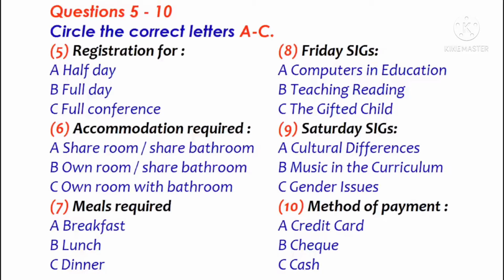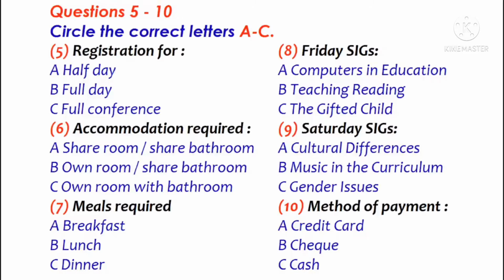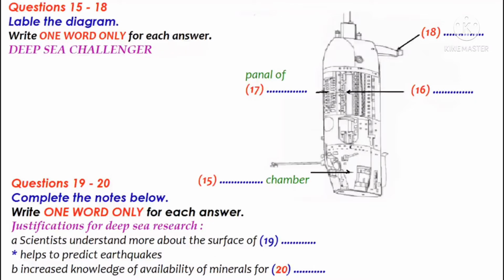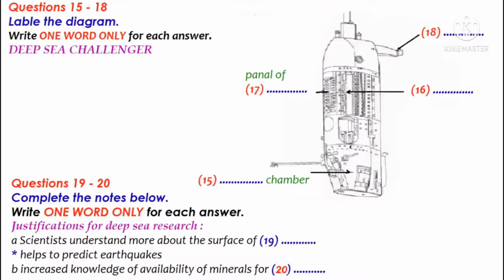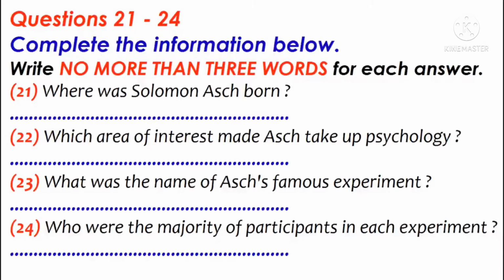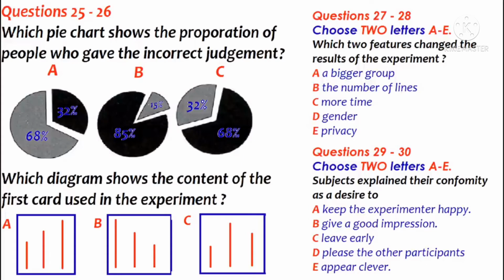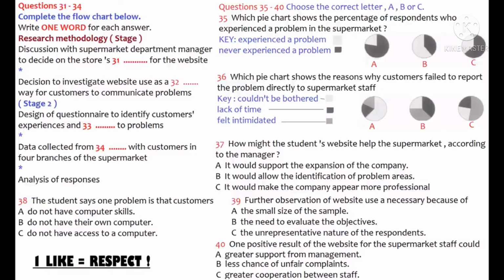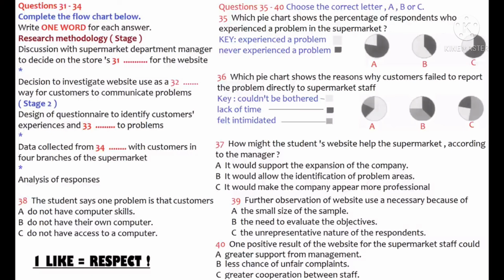14 April 2022 ielts listening practice test